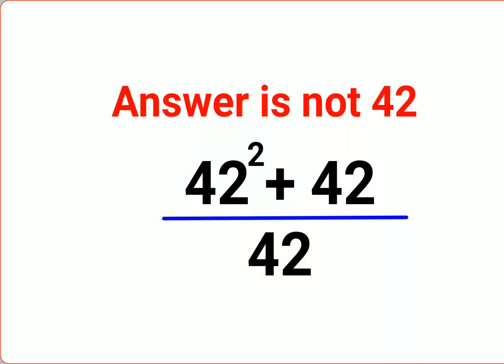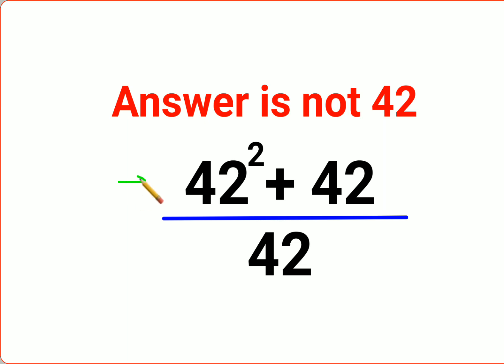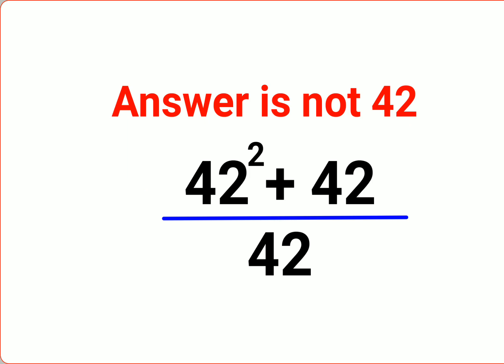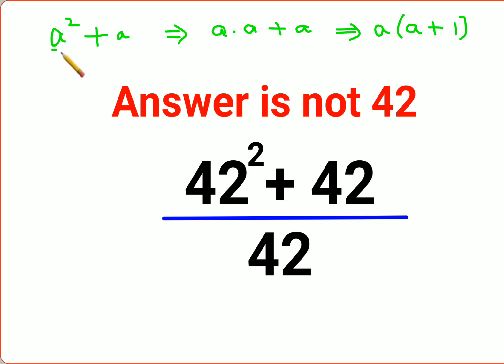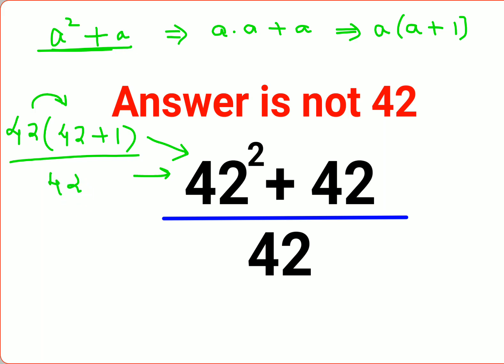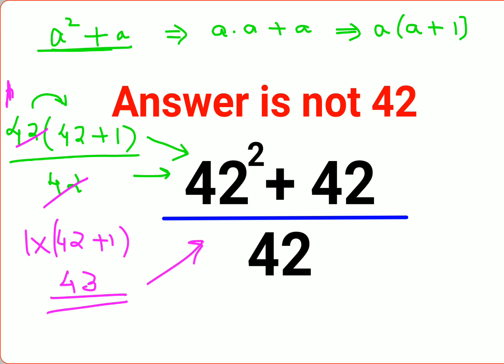42^42 + 42 over 42. The answer is not 42. Many got it wrong! Ukraine Math Test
42^42 + 42 over 42. The answer is not 42. Many got it wrong! Ukraine Math Test

factorial expressions
exponential factorial
0 factorial
5 factorial
9 factorial
1 factorial
7 factorial
2 factorial
n factorial
i factorial
factorial 7
factorial 6
factorial 5
factorial 8
factorial 9
10 factorial
52 factorial
-1 factorial
factorial hr
factorial 10
factorials e
factorial problem
factorial problems
52 factorial problem
multifactorial problem
left factorial
leetcode factorial
q-factorial
factorial results
n factorial probability
v-factor
x factorial
y=x factorial
y-factor
45 factorial answer
z-factor
z-factor formula
factorial 0.5
0 factorial is 1 proof
0 factorial is 1
0 factorial equals 1 proof
1 factorial
1 factorial equals
1 factorial 100
1 factorial 30
2 factorial calculator
2 factorial
2 factorial design of experiments
2 factorial equals
factorial 3
3 factorial answer
3 factorial factorial
3 factorial
3 factorial design
factorial 40
factorial 4
4 factorial
4 factorial combinations
4 factorial equals
4 factor fractional factorial design